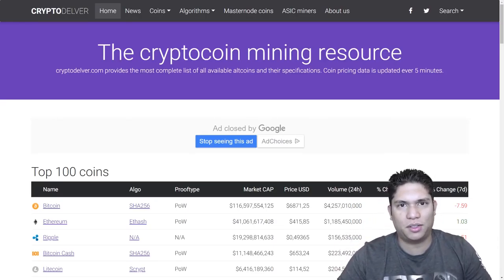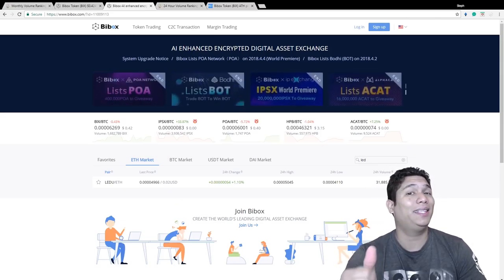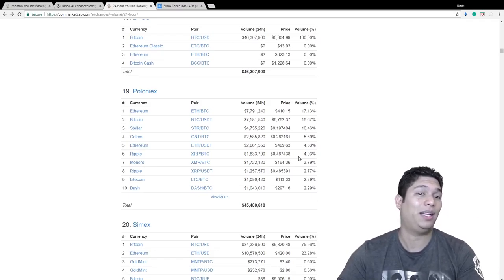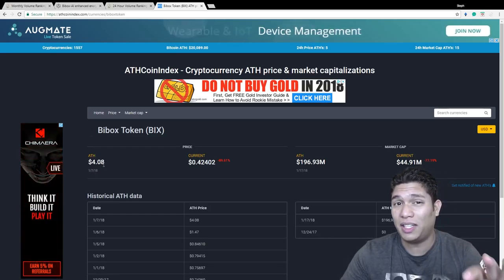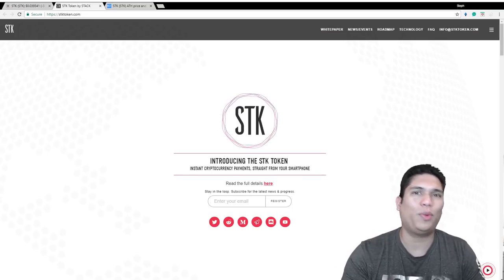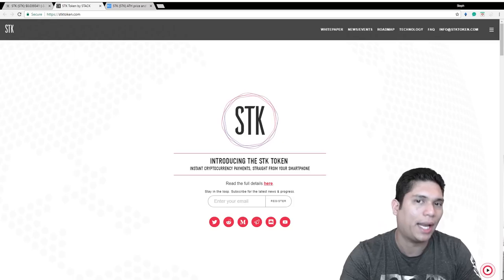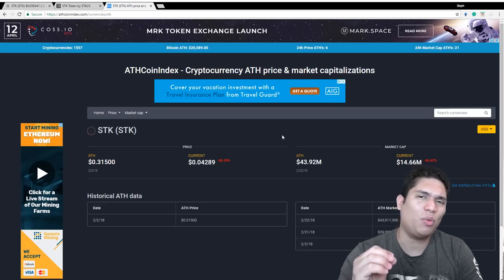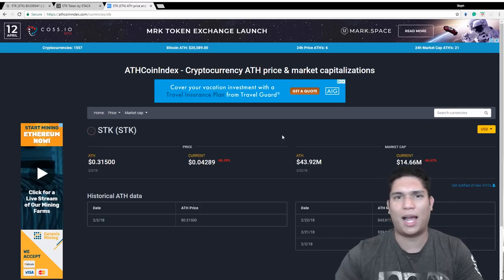TOP 3 SUPER UNDERVALUED COINS THAT WILL X10 - Part 2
In this video we look at Part 2 of our Top 3 Super Undervalued Coins with x 10 potential.
⭐Facebook Group: ---PLEASE ANSWER THE QUESTIONS---